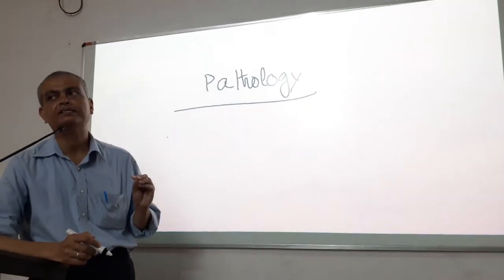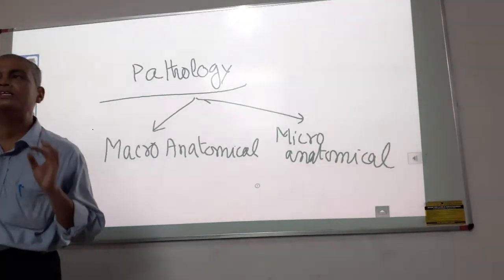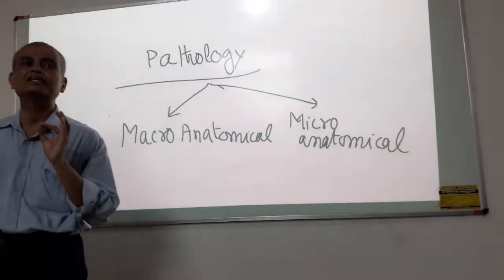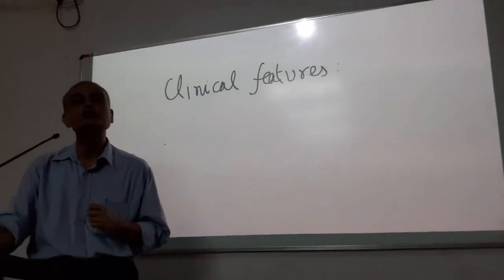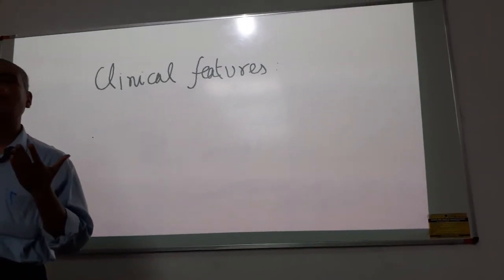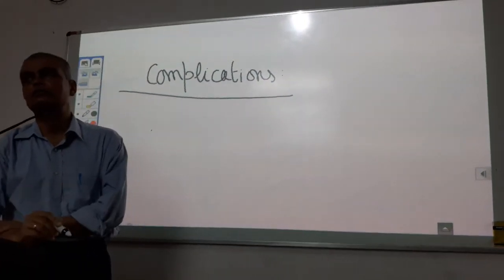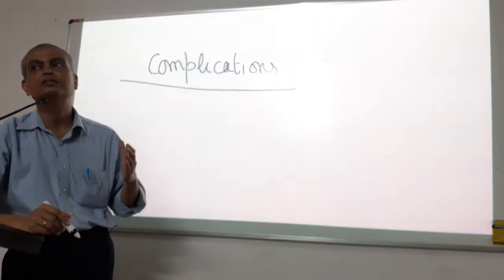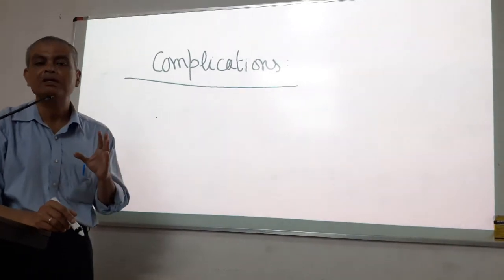bsc nursing class-introduction to pathology 3 dr sanjay sengupta